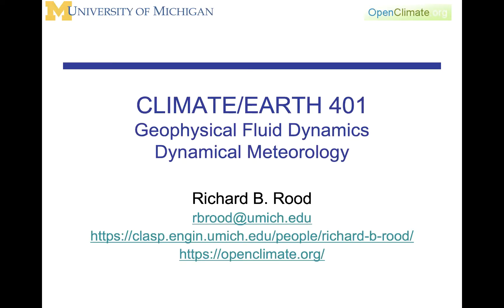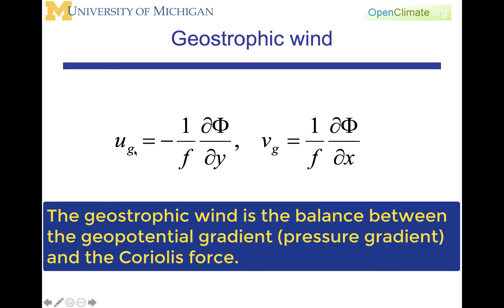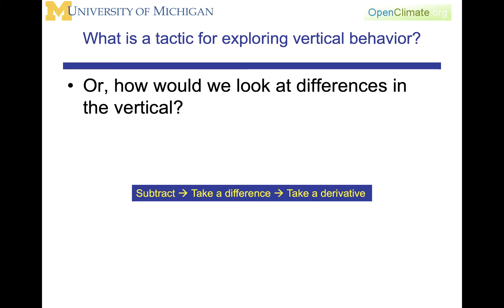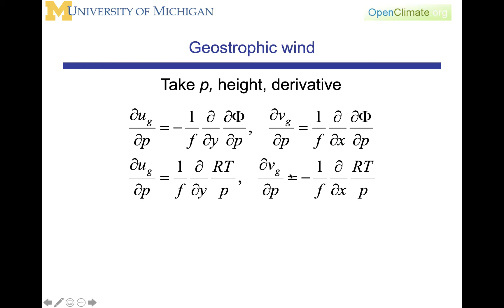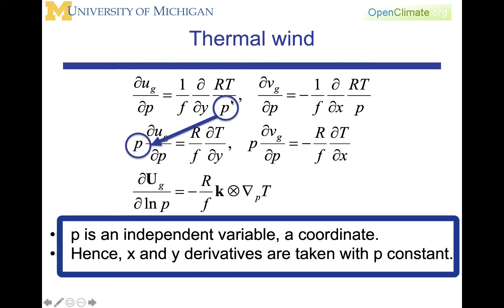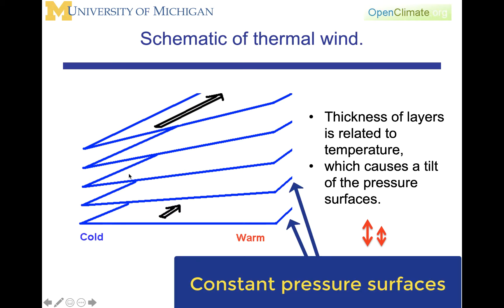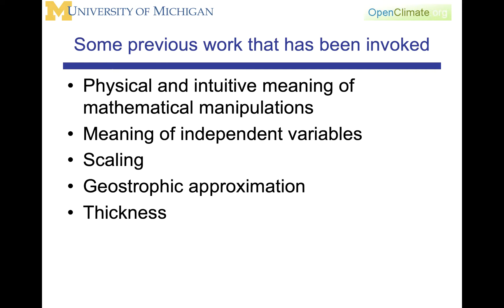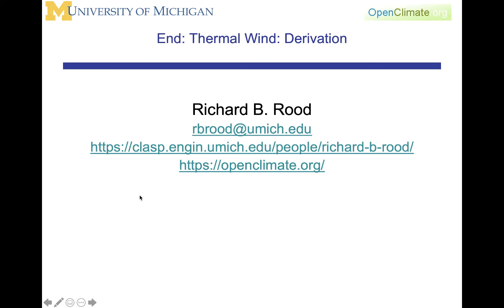11.1.0: Dynamic Meteorology: Thermal Wind Derivation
In this lecture, we use the analysis of the horizontal momentum equation for large-scale, rotating flows at middle latitudes. We saw, earlier, that this reveals the geostrophic balance as an important diagnostic of middle latitude flows. In this lecture we explore how the geostrophic wind changes with altitude. This leads to the thermal wind, which links the wind at an upper level to the horizontal temperature gradients at lower altitudes. This requires the use of the hydrostatic relation.